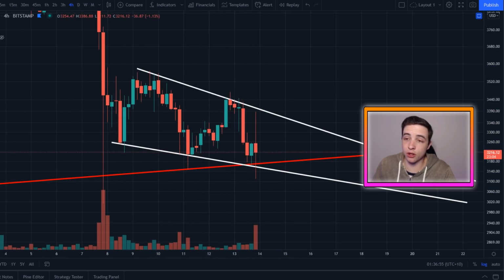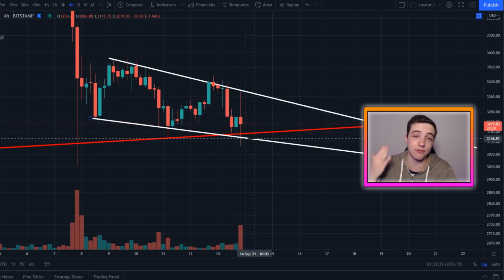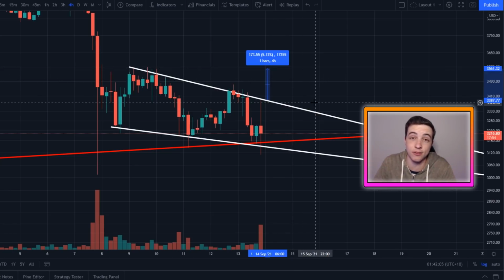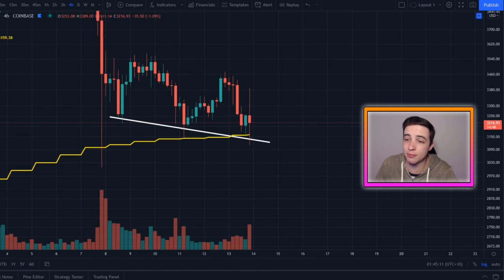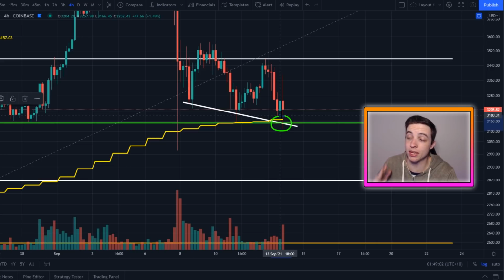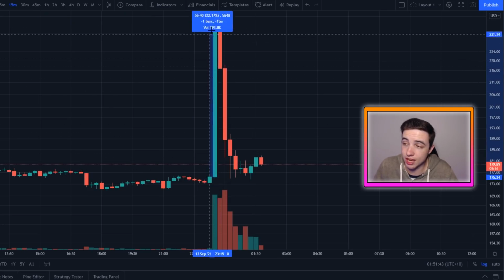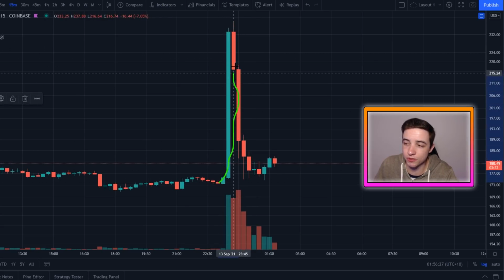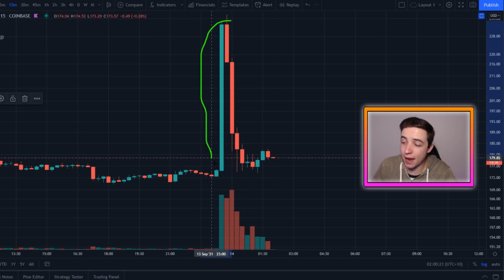-$200M LOST AFTER LITECOIN PUMP & DUMP!!! LITECOIN & ETHEREUM PRICE PREDICTION, ETHEREUM NEWS TODAY!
Welcome back to the Crypto World! In this video I reveal my next Ethereum Price Targets and my next Litecoin Price Targets!

► I use Bybit to trade Crypto 👈 (Up to $3'650 Bonus)

Timestamps:
Intro 0:00
Important Ethereum Analysis! 0:51
Crazy Litecoin Pump & Dump!! 7:31
Outro 11:01